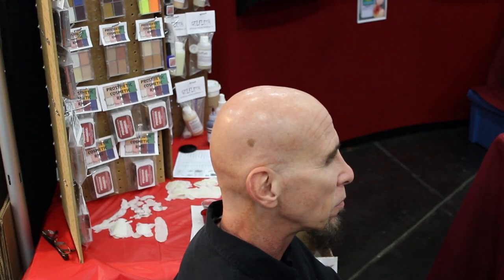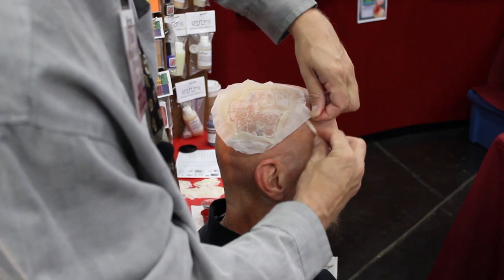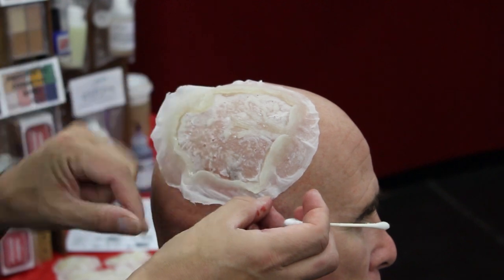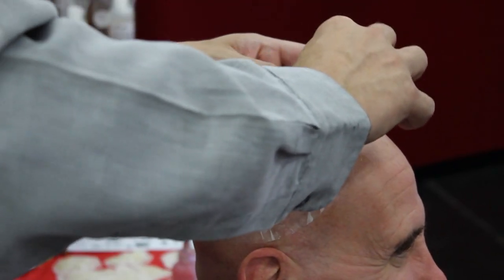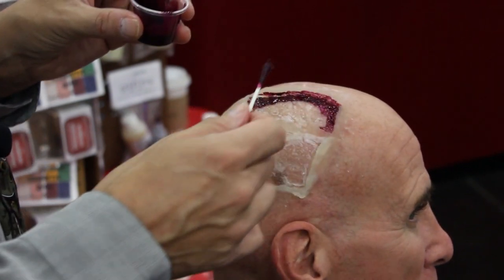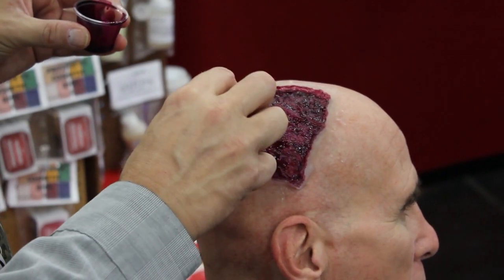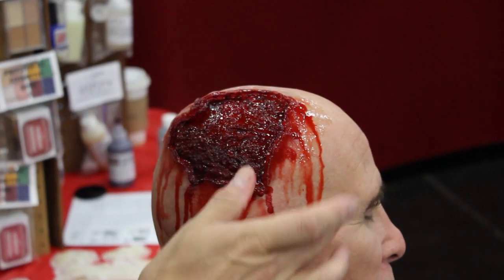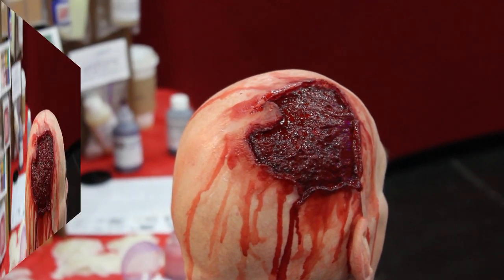Michael Davy How to Apply the Revulsion Water-Melon Appliance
Learn how to apply the alcohol applied Water-Melon Revulsion appliance. No adhesive, no foundation, no removers, no latex. Professional results in 20 minutes. Highly realistic.